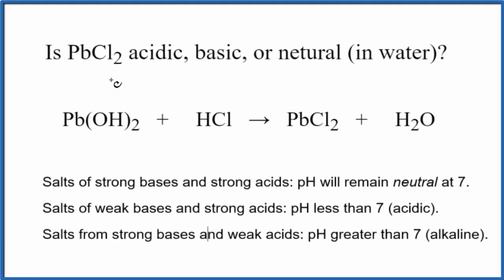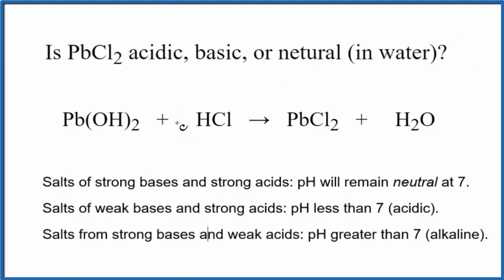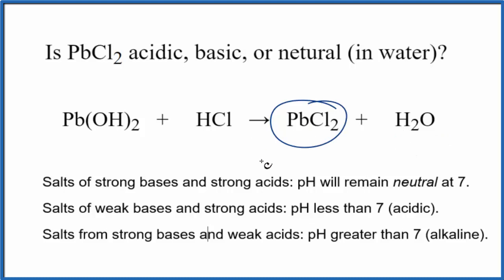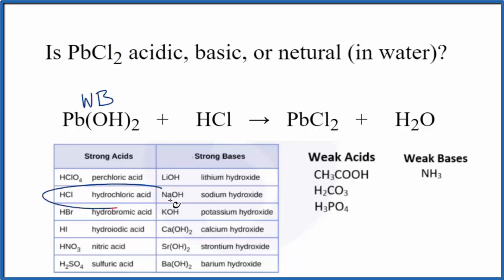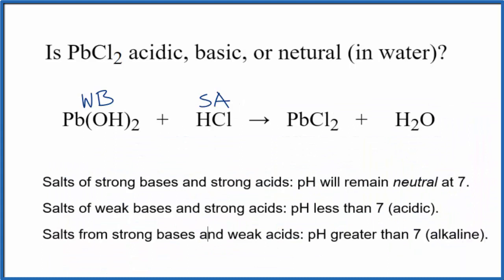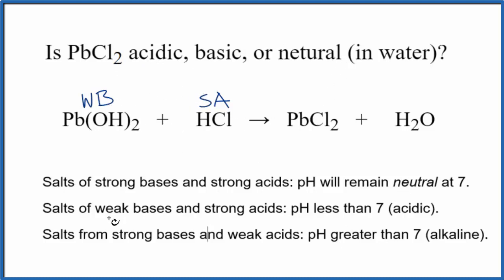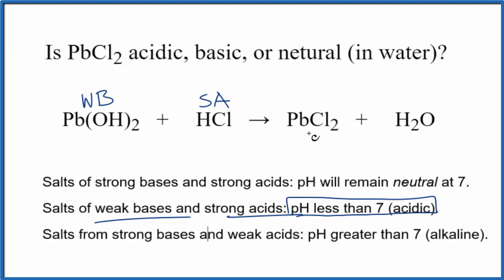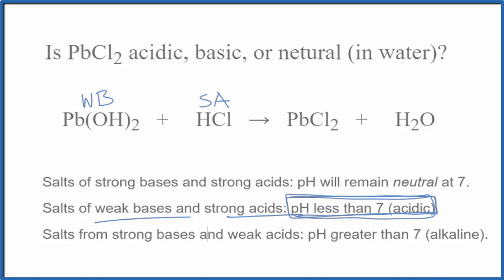Is PbCl2 acidic, basic, or neutral (dissolved in water)?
To tell if PbCl2 (Lead (II) chloride) forms an acidic, basic (alkaline), or neutral solution we can use these three simple rules along with the neutralization reaction that formed PbCl2 .

First we need to figure out the acid and base that were neutralized to form Lead (II) chloride. The equation for PbCl2 is:

Pb(OH)2 + HCl = PbCl2 + H2O
It is also useful to have memorized the common strong acids and bases to determine whether PbCl2 acts as an acid or base in water (or if it forms a neutral solution).

Strong acids: HCl, H2SO4, HNO3, HBr, HI, HClO4
Weak acids: HF, CH3COOH, H2CO3, H3PO4, HNO2, H2SO3
Strong Bases: LiOH, NaOH, KOH, Ca(OH)2, Sr(OH)2, Ba(OH)2
Weak Bases: NH3, NH4OH
Note that we are talking about whether PbCl2 is an acid, base, or neutral when dissolved in water.

Based on these rules, the solution of PbCl2 dissolved in water is Acidic.